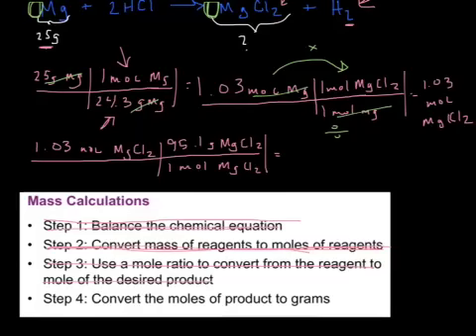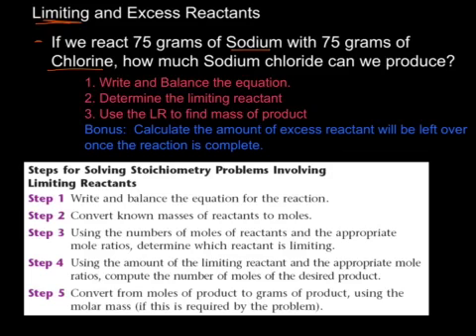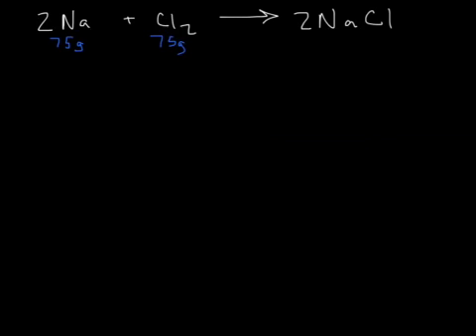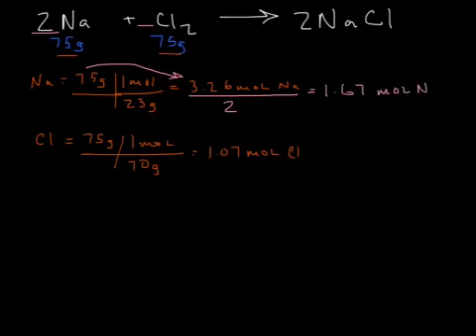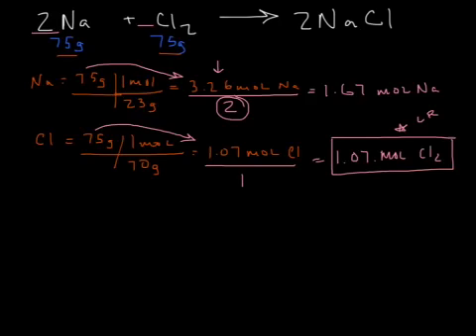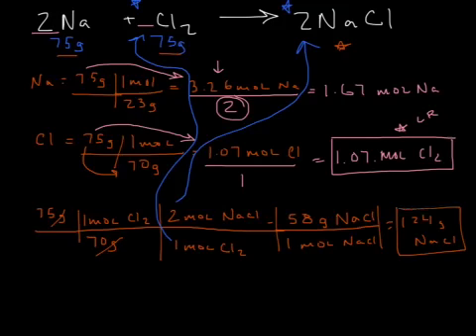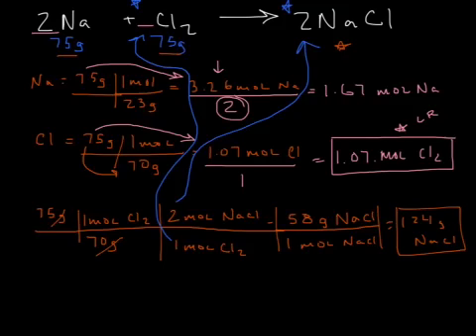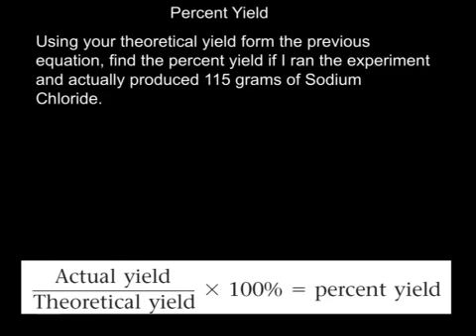Stoichiometry, limiting reactant, and percent yield 2